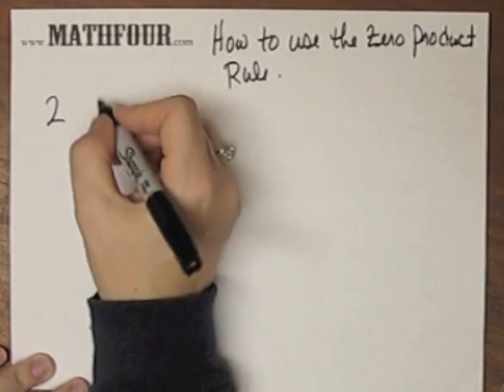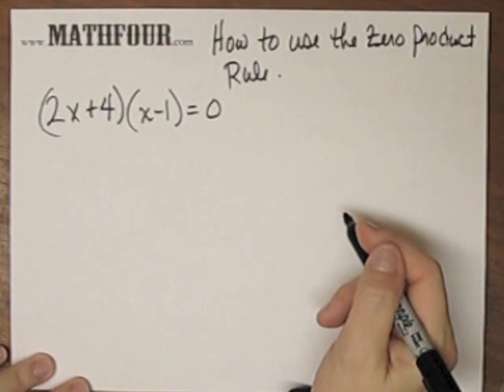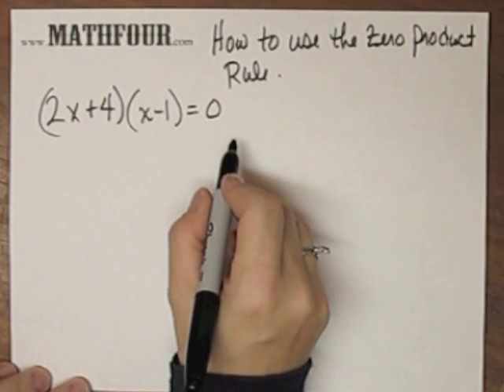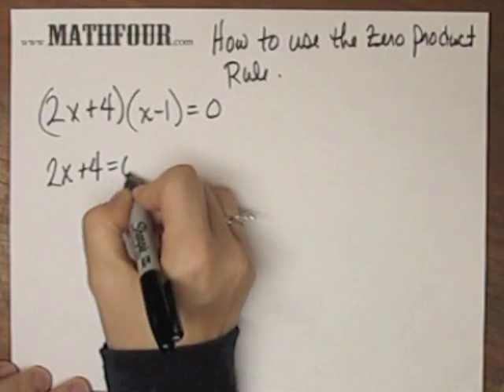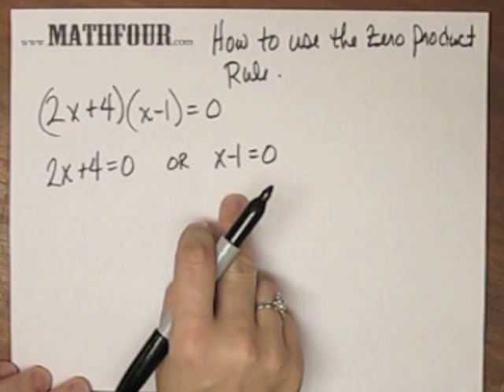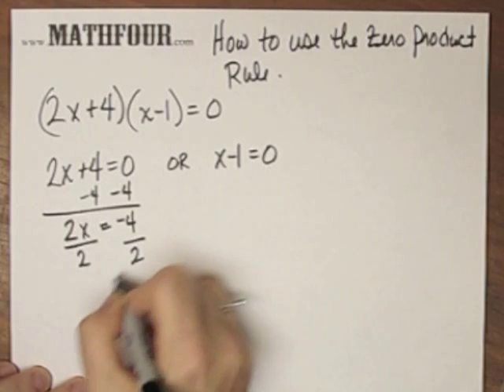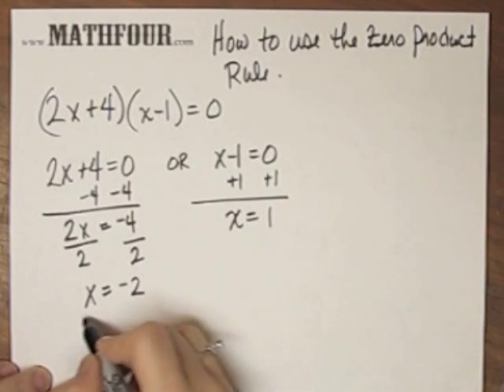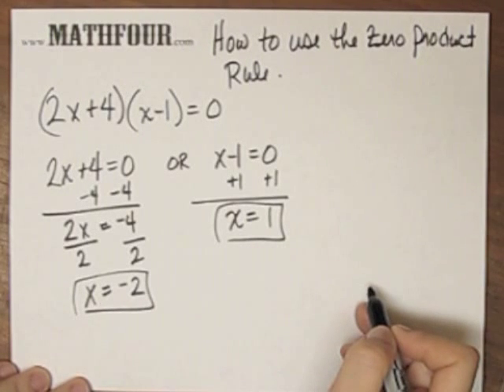How to use the Zero Product Rule